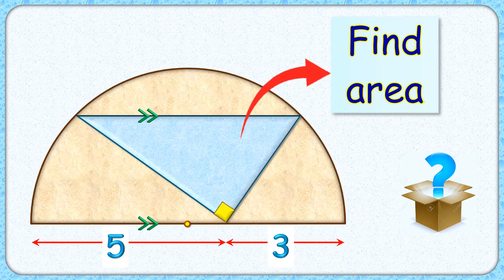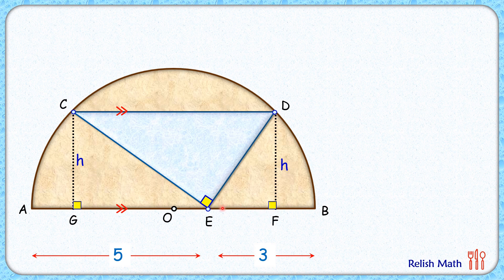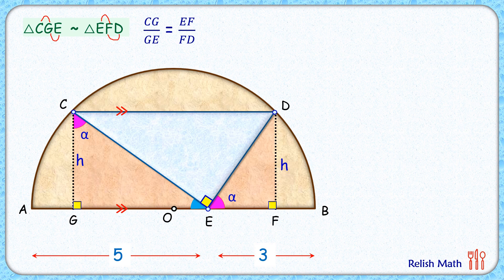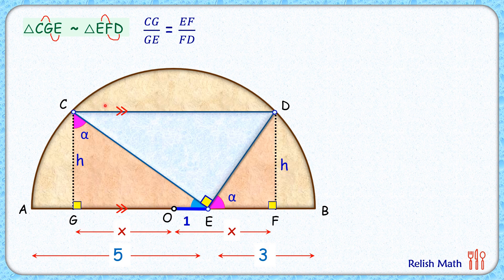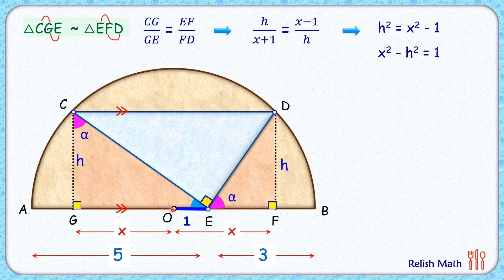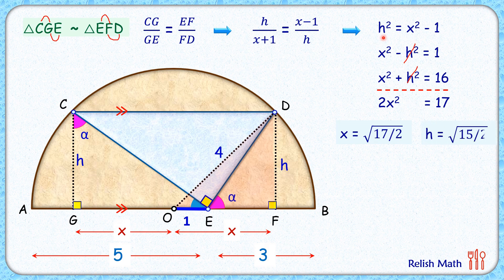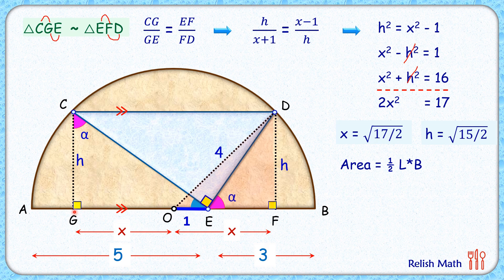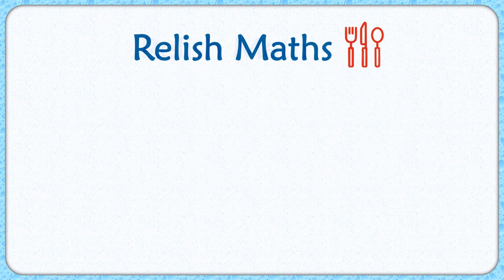Find area of triangle maths geometry circle olympiad cds cat sat gmat cbse ssc cgl 167